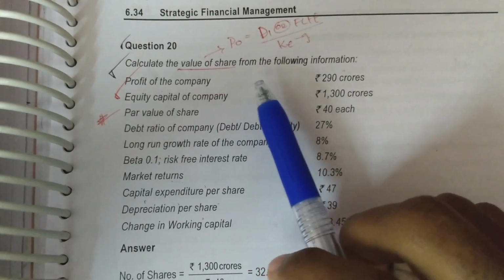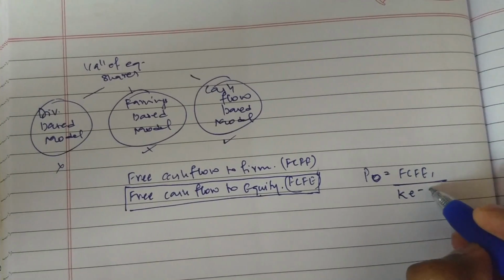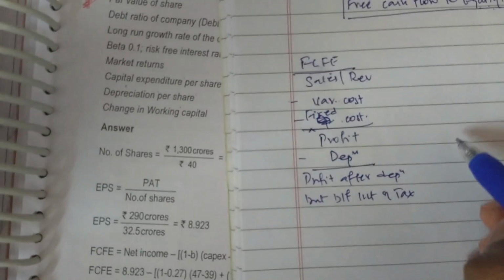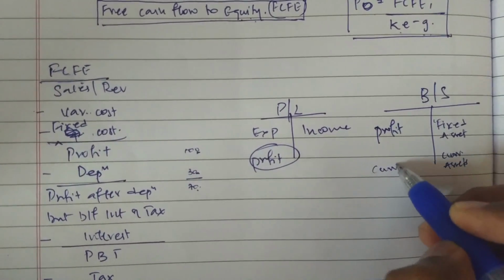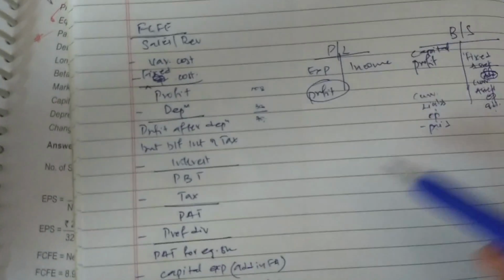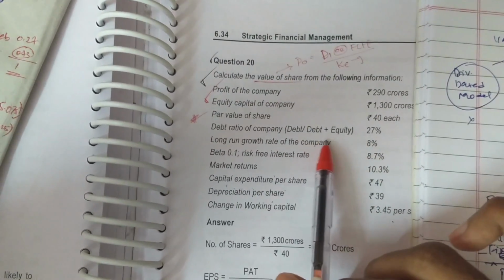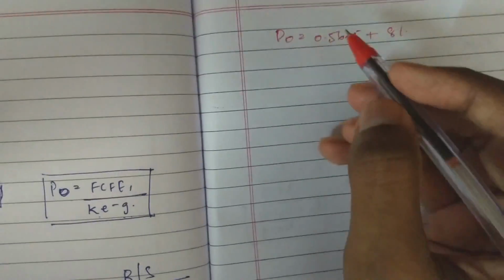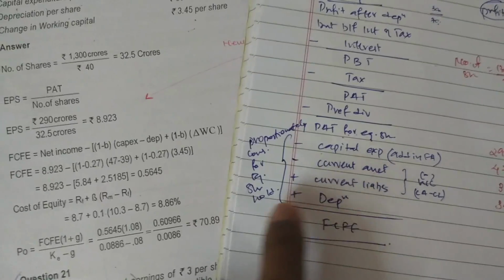TYK Q10 Security Valuation AFM (New Syllabus) | FCFE | CA Final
Solution to TYK Q10 of Security Valuation - CA Final AFM (New) or
Solution to Q19/20 of Security Analysis - CA Final SFM (Old)

FCFE
Free Cash Flow to Equity
Computing value of share